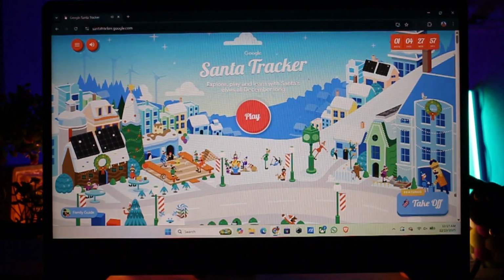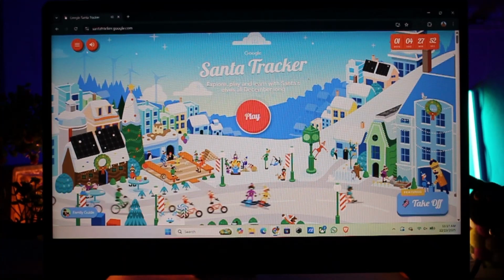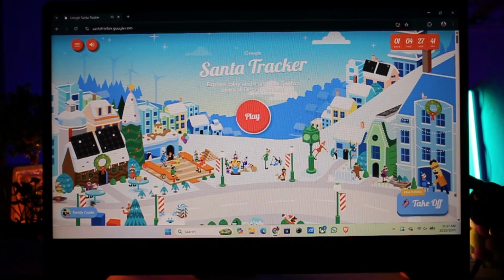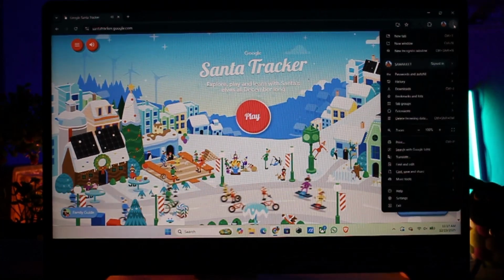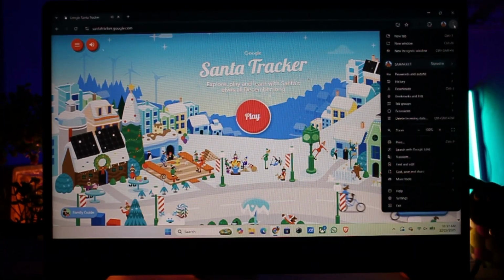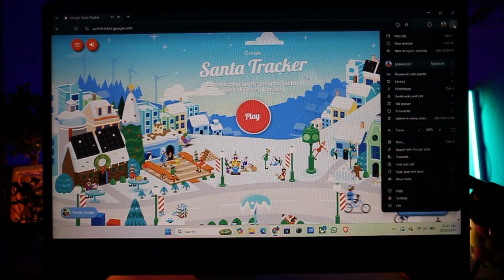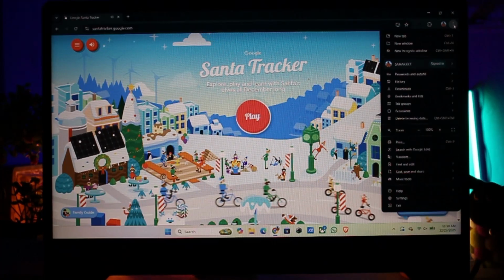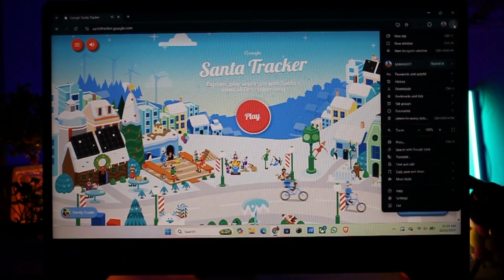Get Google Santa Tracker on Android & iPhone - 2026